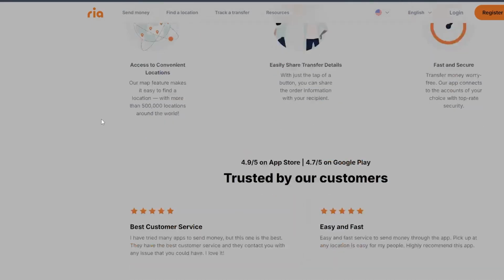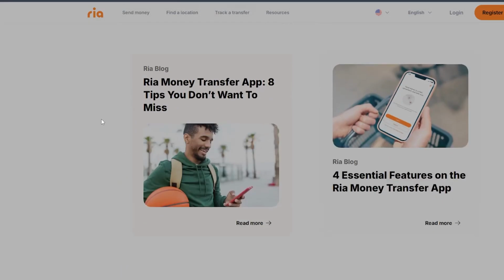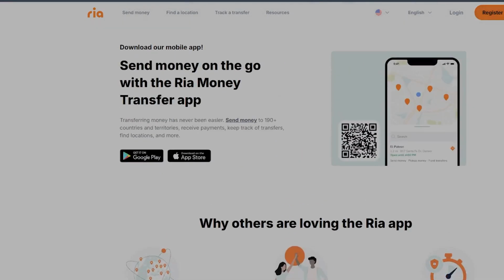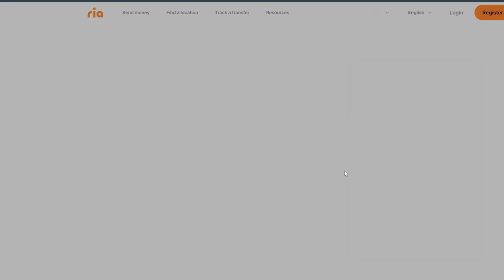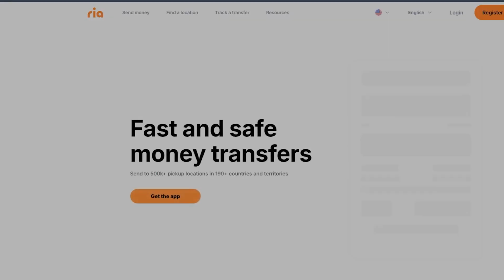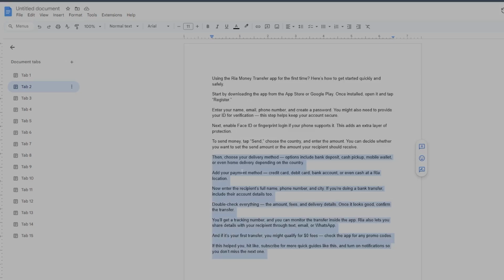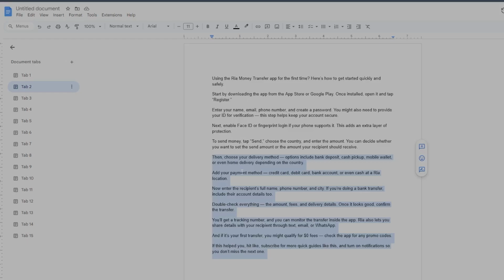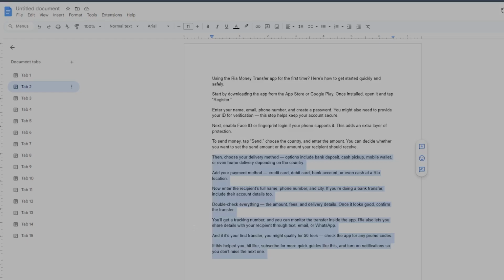NEW | How to Use Ria Money App for the First Time (2025) 💸📲 | Step-by-Step Setup & Transfer Guide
New to the Ria Money Transfer app in 2025? In this video, I walk you through exactly how to use the Ria Money app for the first time—from account setup to sending your first international money transfer. Whether you're sending money to family, paying for services abroad, or just trying out Ria for the first time, this guide is made for you.

✅ What You’ll Learn in This Ria App Tutorial:
📱 How to Download & Set Up Your Ria Account
💳 Adding Payment Methods: Debit, Credit or Bank
🌍 Choosing Transfer Destination & Currency
💵 Sending Money: Step-by-Step Transfer Process
🧾 Understanding Fees, Exchange Rates & Delivery Time
📦 How to Track Your Transfer in Real-Time
👤 Setting Up Beneficiaries & Pickup Locations

⏳ Timestamps & Video Chapters:
0:00 Intro – Why Use Ria Money Transfer in 2025
0:45 App Download & Account Setup Walkthrough
2:00 Verifying Your Identity & Adding Payment Info
3:30 How to Send Your First Money Transfer
5:10 Choosing Country, Amount & Delivery Option
6:30 How to Track Transfers + Notifications
7:45 Tips for Fast, Secure & Low-Cost Transfers
9:00 Final Thoughts – Is Ria Right for You?

📌 Why Watch This Ria Money App Tutorial?
✅ Learn how to avoid beginner mistakes
✅ Discover how to get the best exchange rates
✅ Make secure and fast transfers from your phone
✅ Perfect for first-time users, students, and expats

✅ First-time users of Ria Money Transfer
✅ People sending money internationally to family or friends
✅ Workers, students, or travelers sending funds abroad
✅ Anyone looking for a simple money transfer app in 2025

👍 Found This Ria Money Guide Helpful?
🌍 Follow me for more app tutorials, money transfer tips, and mobile finance guides!